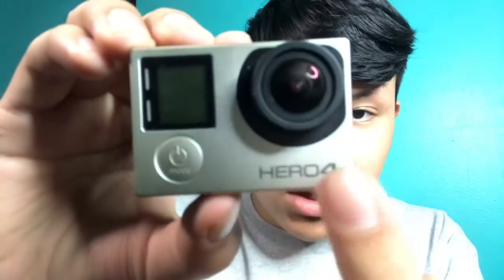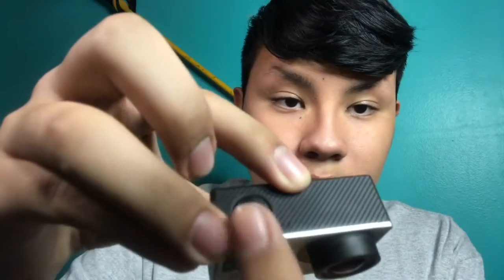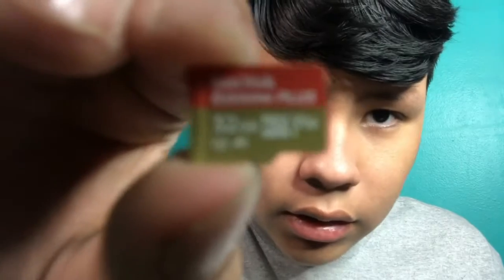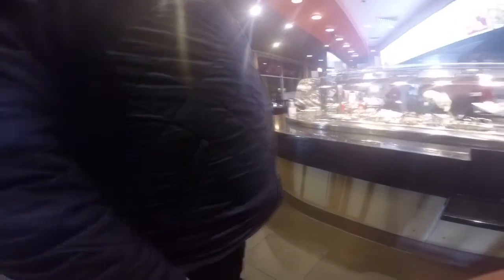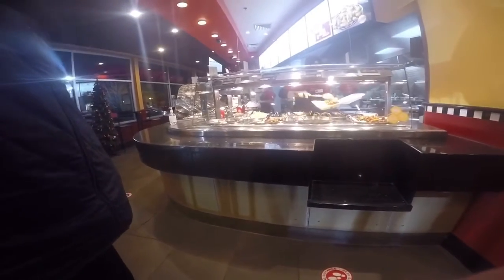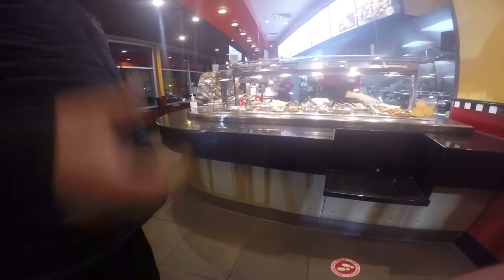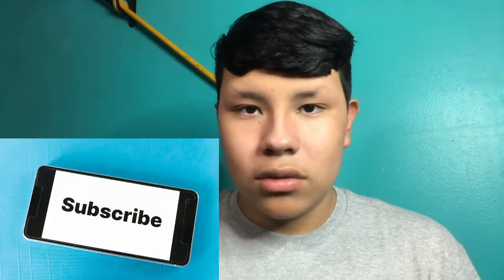Brand new setup and camera